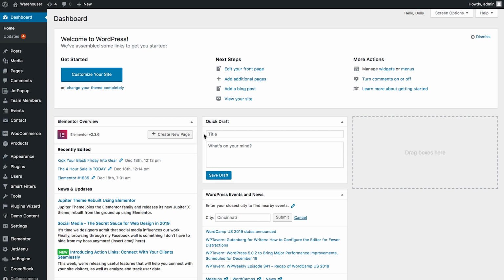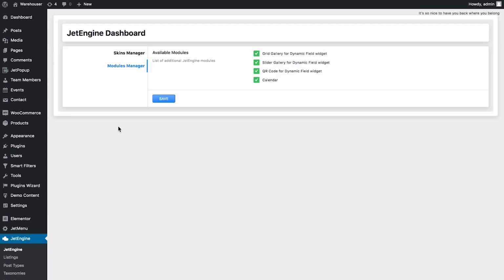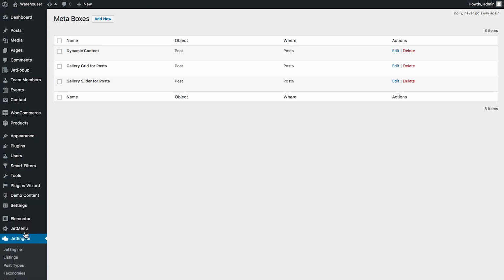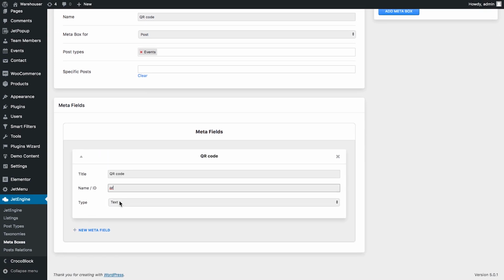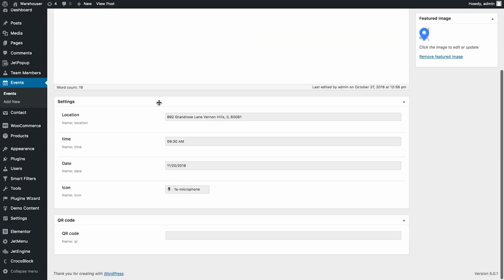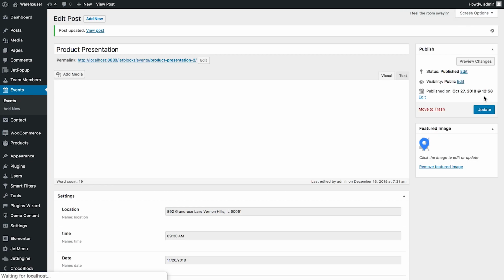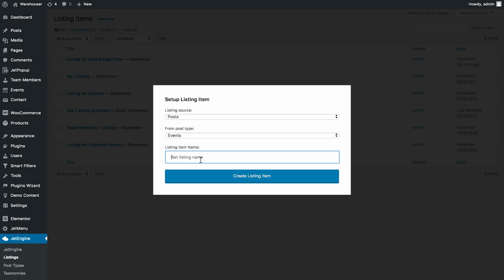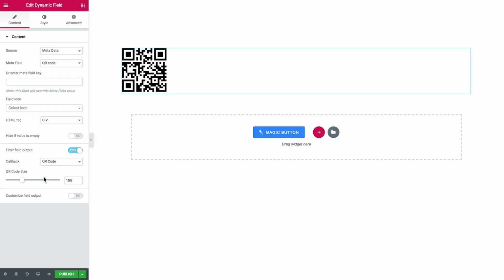How to display QR codes with the Dynamic Field widget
QR code is a popular tool for users that enriches the content of the site. This video tutorial will teach you how to display dynamic QR codes on your website. All you need is the JetEngine plugin. Create Meta Box with a link and pull out the content with the help of the Dynamic Field widget.

Spring into action!